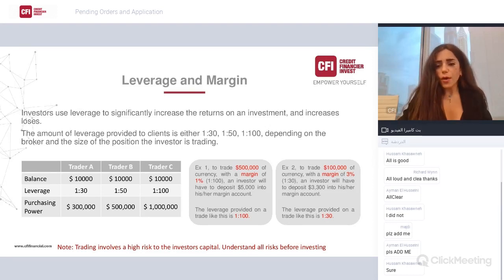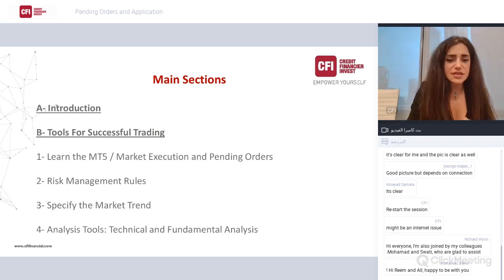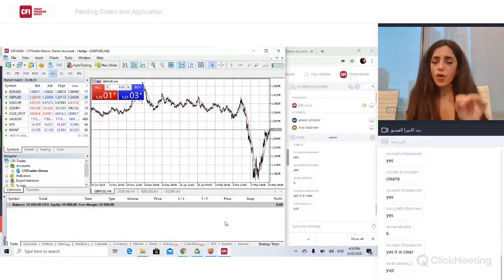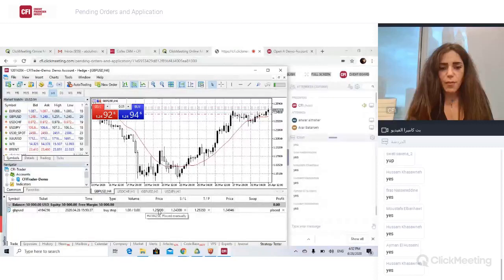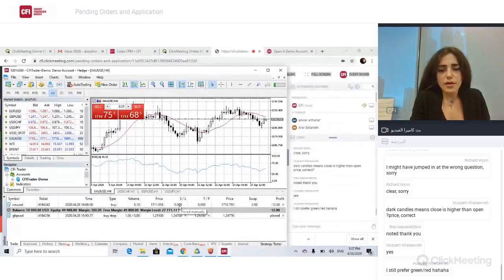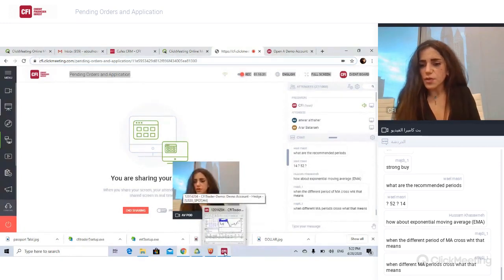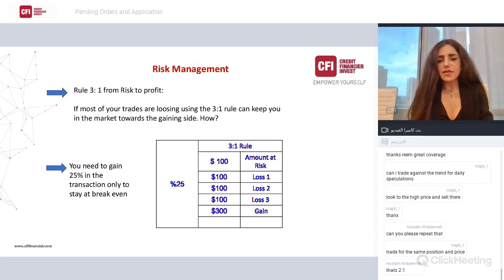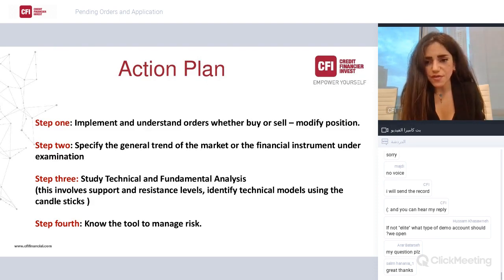MT5 Application & Risk Management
What are the tools for successful trading:
- Know your platform
- Know your orders - pending orders